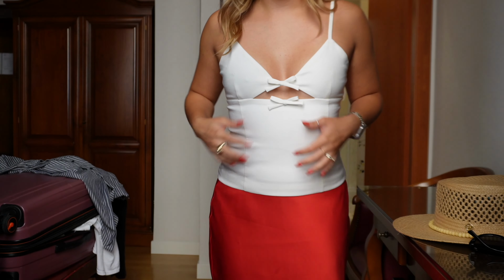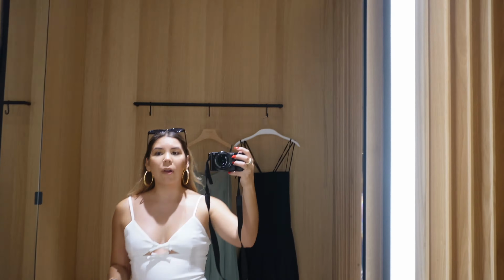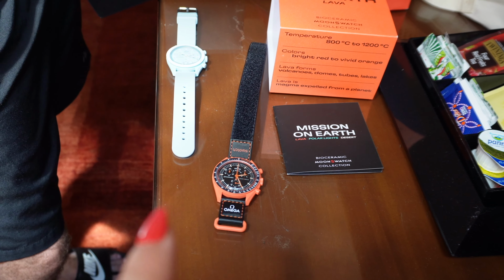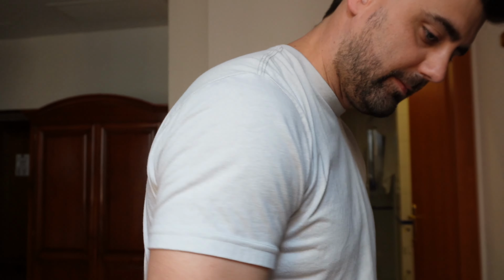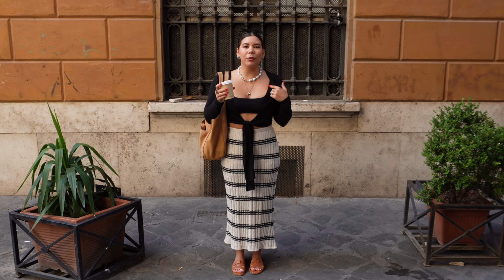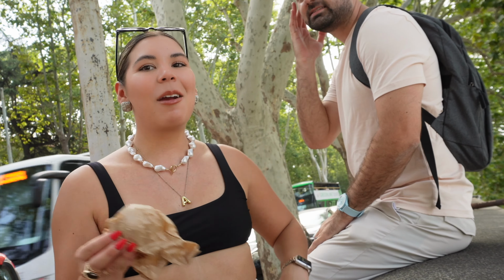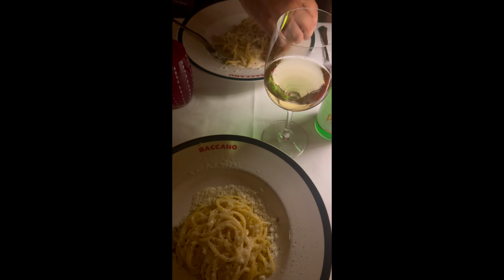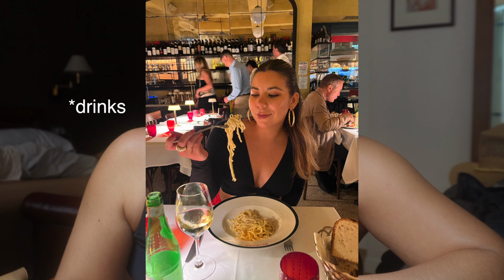Rome Vlog | What to Do in Rome: Sites, Food and Shopping | Exploring Italy Pt 1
Welcome to the Rome travel vlog! In this vlog we're sharing where to eat in Rome, where to do in Rome and where to shop! This is part 1 of a 3 part series exploring Italy in 2 weeks. Of course I also had to show all the cute thrifted vacation outfits while we were there.
Besitos xx,
Ally

We visited the Colosseum, the Vatican and St. Peter's Basilica, the Spanish Steps, Montecassino Abbey and more!